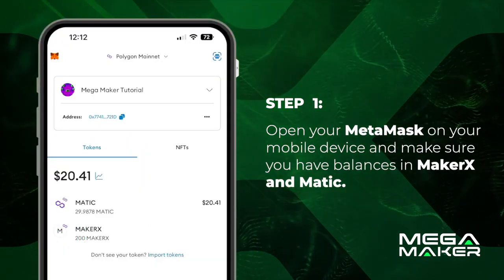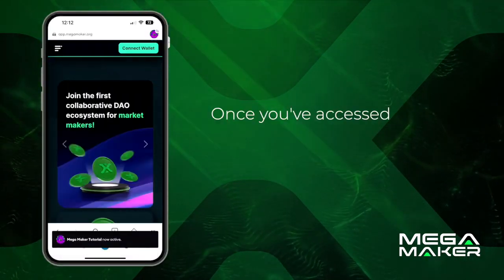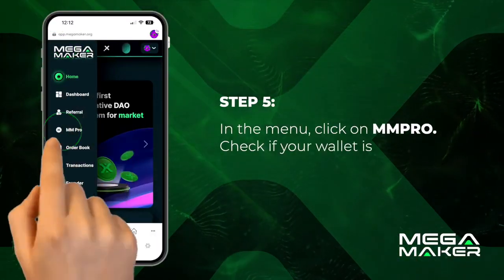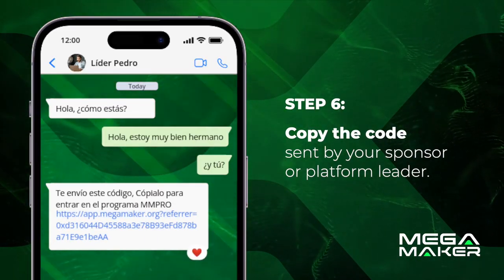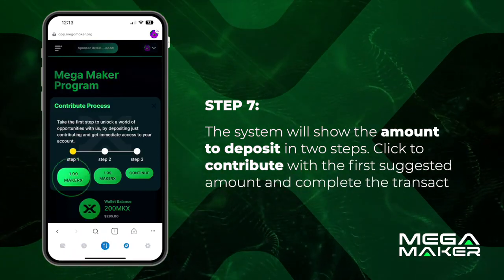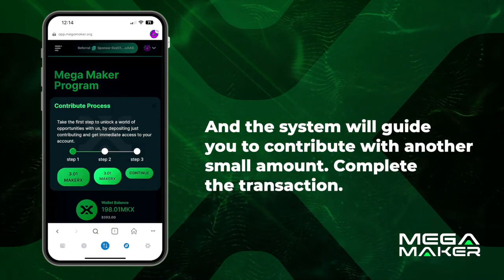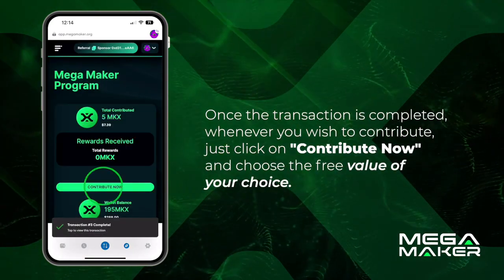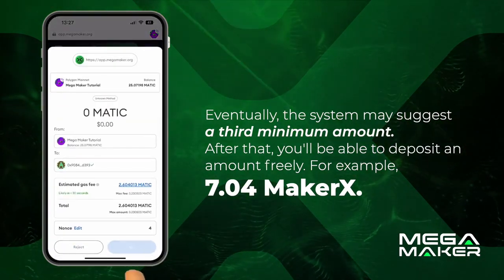04 Mega Maker Pro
▓▒▒▒░░░ CLICK EN MOSTRAR MAS ░░░▒▒▒▓▓▓

👨🏻‍💻PIDEME INFORMACION 👨🏻‍💻
 ✅WHATSSAP DIRECTO

Este vídeo es solo para fines educativos y de entretenimiento. No hay garantía de que ganes dinero usando las técnicas e ideas mencionadas en este vídeo. Este no es un consejo financiero. Su nivel de éxito para lograr los resultados  requerirá trabajo duro, experiencia y conocimiento. Hemos tomado medidas razonables para garantizar que la información sea precisa, pero no podemos representar que los sitios web mencionados en este estén libres de errores.

DIVULGACIÓN DE AFILIADOS: este vídeo y esta descripción pueden contener enlaces de afiliados, lo que significa que si hace clic en uno de los enlaces de productos, recibiré una pequeña comisión. No pondré aquí nada que no haya verificado y / o usado personalmente.

⏬AQUÍ APRENDERÁS👨🏻‍🏫